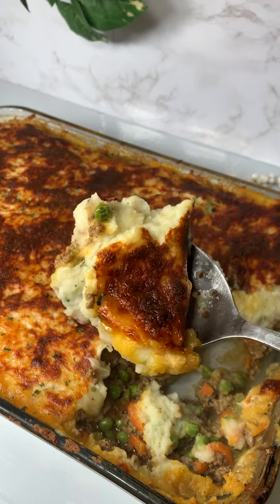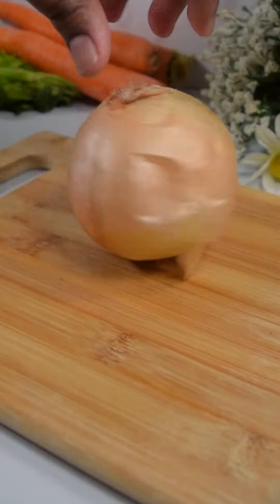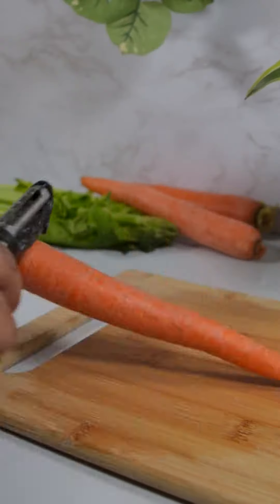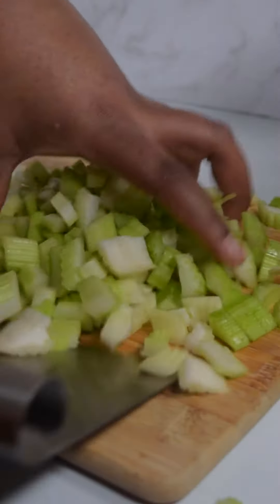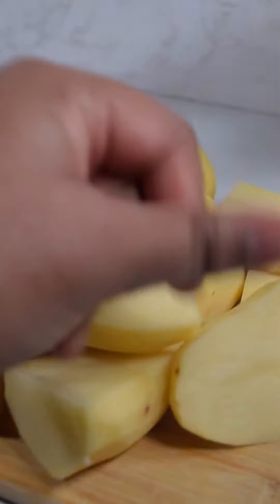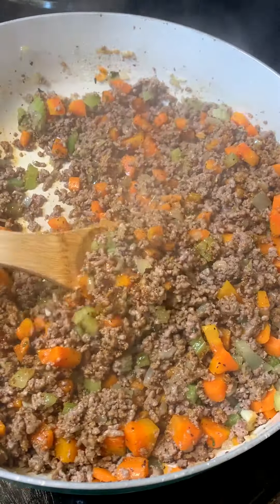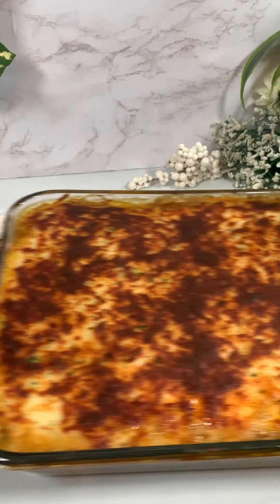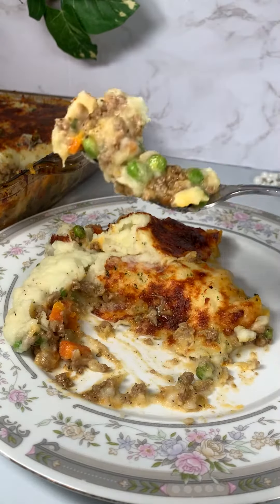Shepherds pie recipe 🥧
Shepherds pie recipe 🥧 (read below)

Filling Ingredients:
3 lbs ground beef
1 yellow onion
4 garlic cloves
4 celery ribs
3 medium sized carrots
1 bag of frozen peas
1 jar of Alfredo sauce (or make your own)
Italian seasoning
Cayenne powder
Parsley
Salt & pepper

Mashed potatoes ingredients:
5 potatoes
Mozzarella cheese
2/4 cream
4 tbsp Butter
Garlic powder
Salt & pepper
Parsley

Instructions:
1.  Start by browning the beef. While the beef is browning, chop onions and garlic and add it to the pan and let it sweat and cook. Next chop the rest of your veggies (carrots and celery) and add them to the pan. Season with salt, pepper and parsley, Italian seasoning, cayenne powder (you can add any other seasonings you want). Close the lid and let everything soften for a few minutes on low/medium heat.

2. Peel and chop around 5 medium sized potatoes. Wash then boil them. After they softened. mash them and then add butter, cream, salt, pepper, parsley and garlic powder.

3. This part is not really traditional but you can make your own white sauce. I used a jar of store bought Alfredo sauce and poured it into the mixture with a little bit of water. Lastly, I added some peas because they tend to cook quickly.

4. Now that everything is done, spread it evenly in a baking dish. Start with ground beef, then mashed potatoes, and sprinkle mozzeralla cheese on top. Bake the Shepherd's Pie in the oven for 20-25 minutes at 375 degrees Fahrenheit, or until the cheese is melted and golden brown. Now enjoy!

Please don’t forget to like and follow for more amazing recipes!